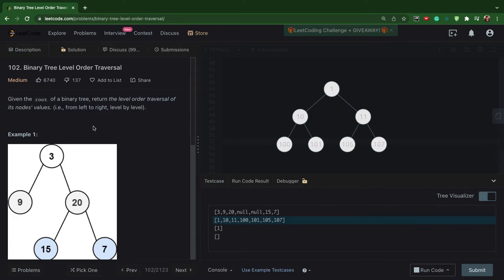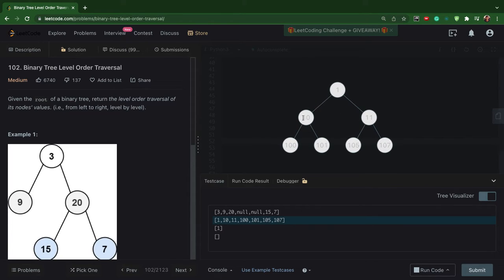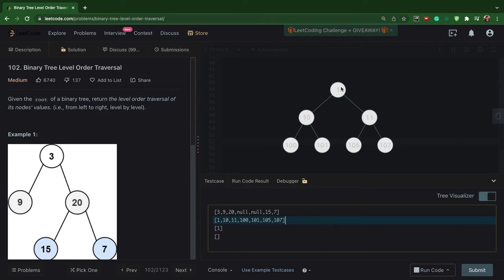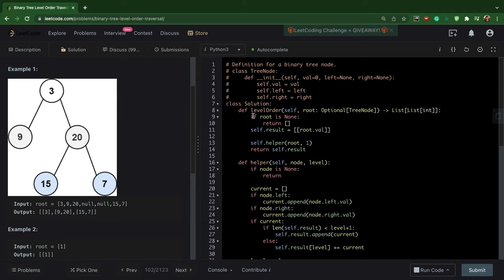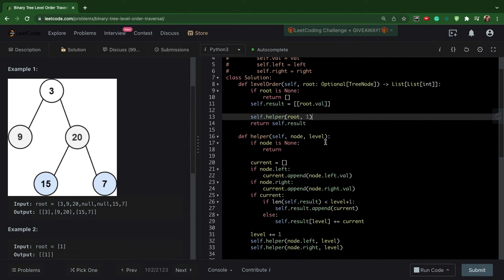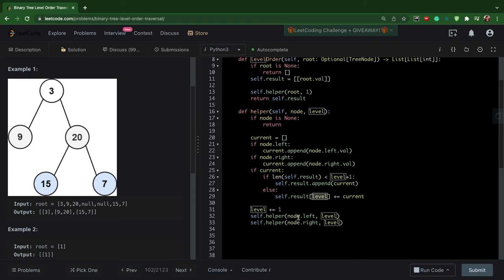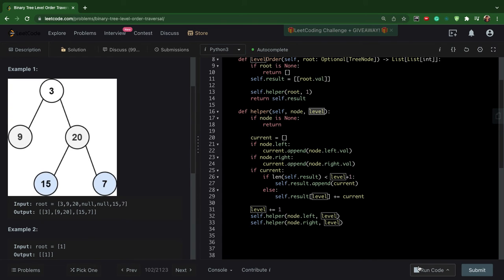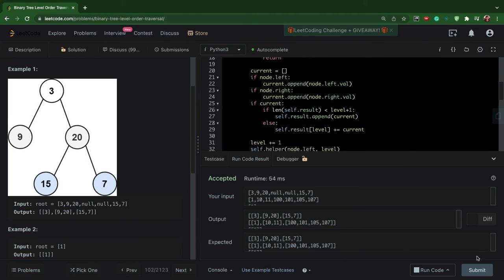LeetCode: 102. Binary Tree Level Order Traversal - True Recursion - python3